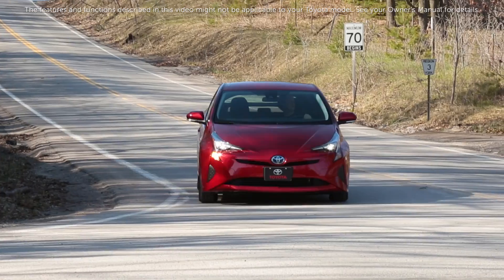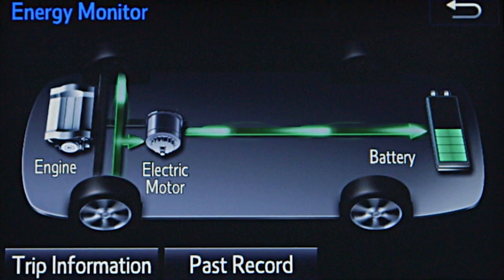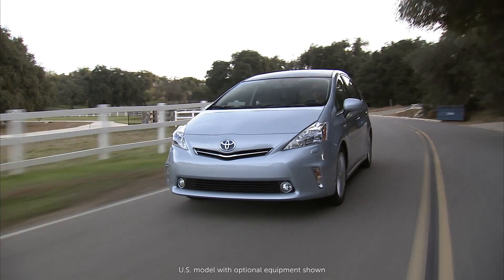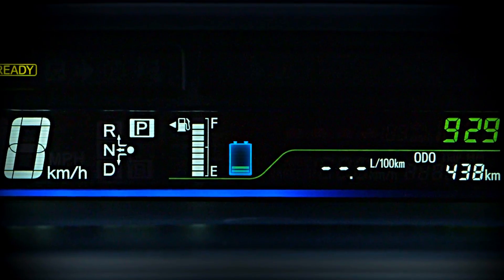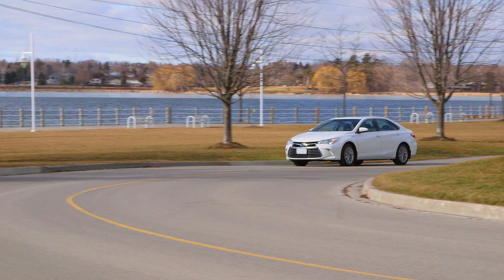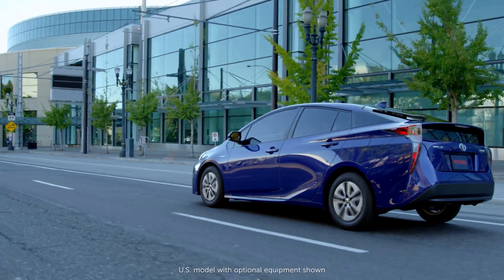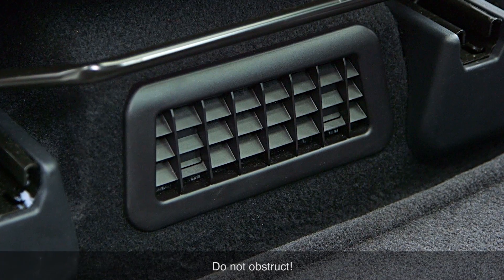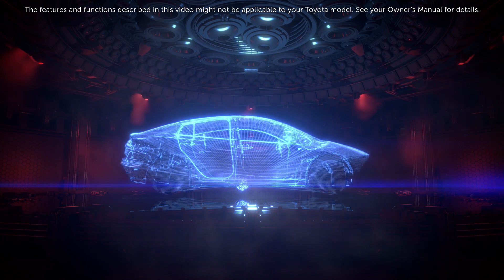Know Your Toyota - Hybrid batteries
Toyota hybrid models are available with two different types of hybrid battery: Nickel Metal Hydride and Lithium-ion.